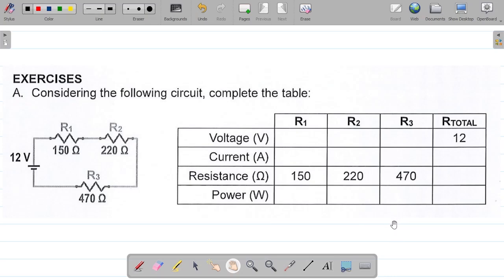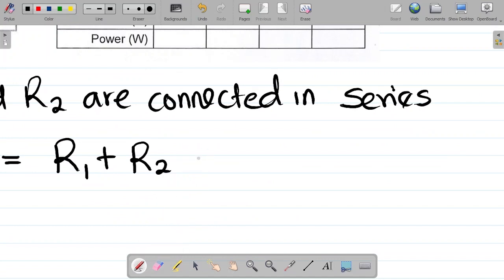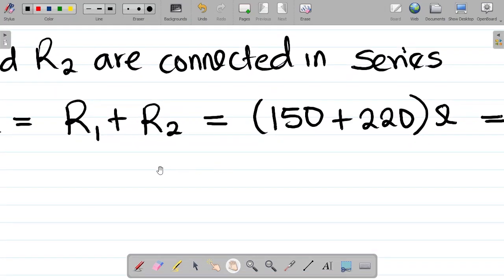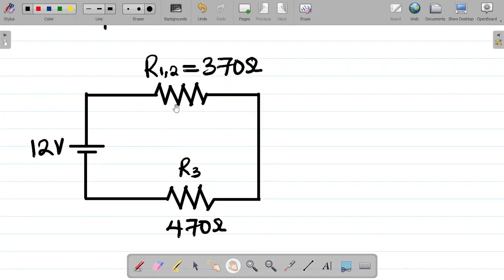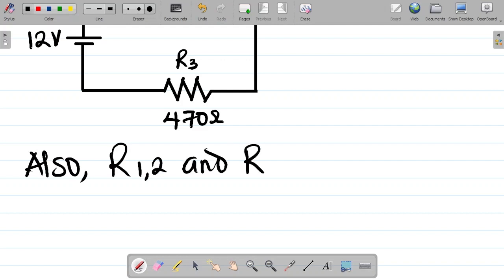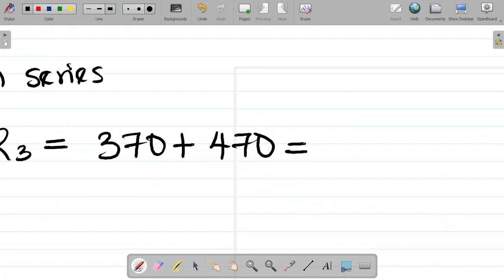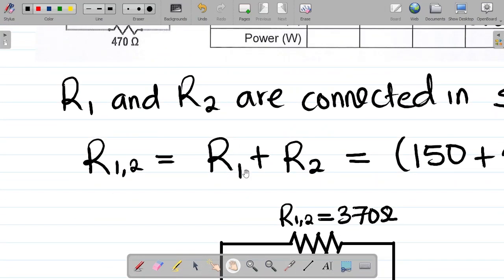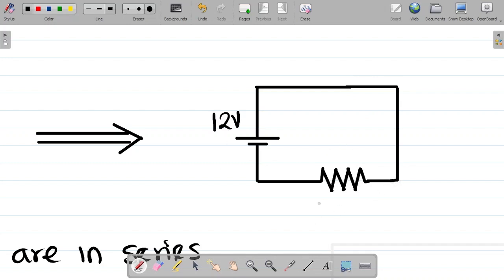Ohm's Law: Applying the Resolution of Resistors to Finding Current, Voltage and Power of Resistors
In this Physics tutorial video, you will learn about the Resolution of Resistors in series to Finding Current, Voltage and Power of individual Resistors. You will also learn how to apply the idea of Ohm's law to solving circuit problems like finding the current, voltage and power of each resistors in a circuit diagram. Watch this video to learn about Ohm's Law: Applying the Resolution of Resistors to Finding Current, Voltage and Power of Resistors.
Are you struggling to find the current, voltage, and power of resistors in a circuit? This video reveals the SECRET to easily calculating these values using Ohm's Law and the power formula. Learn how to analyze resistors in series and parallel circuits, and understand the importance of resistance, voltage, and current in electronic circuits. Whether you're a student or an electronics enthusiast, this video will help you master the fundamentals of electronics and take your knowledge to the next level. So, watch until the end to uncover the secret to finding current, voltage, and power of resistors!